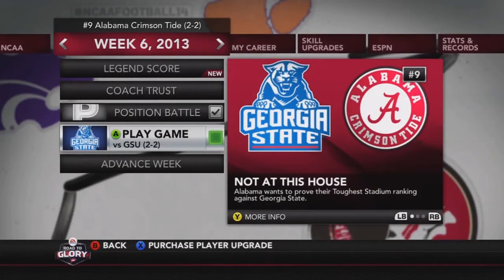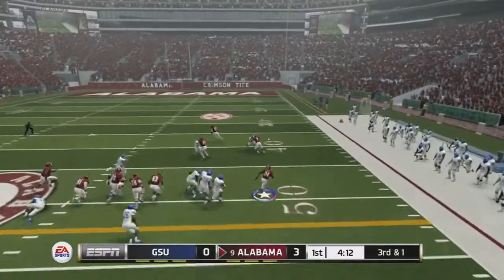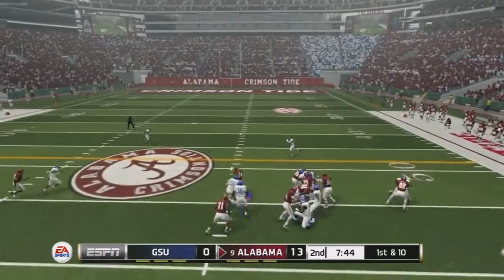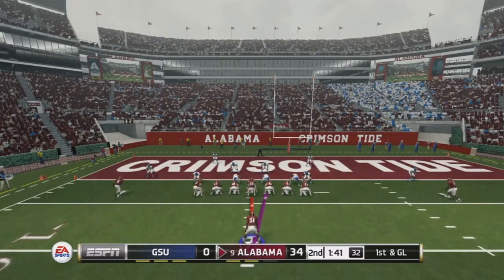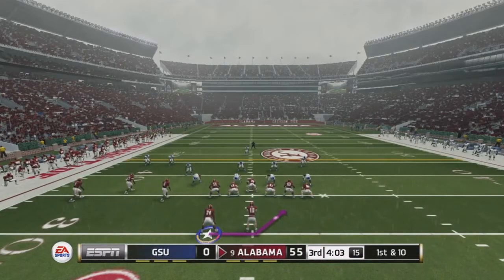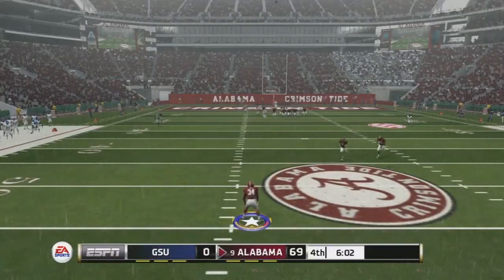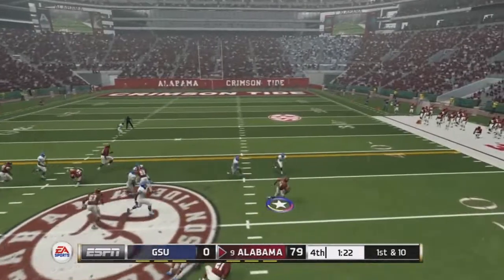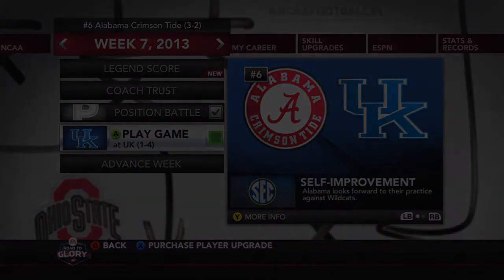NCAA Football 14: RTG - RB | Easy Opponent [EP6]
Georgia State comes to town, and Austin Morris gets some crazy stats!
LIKE the video if you enjoyed. COMMENT your thoughts.